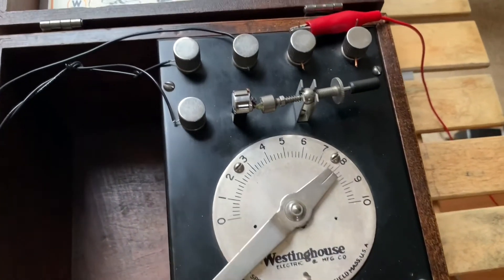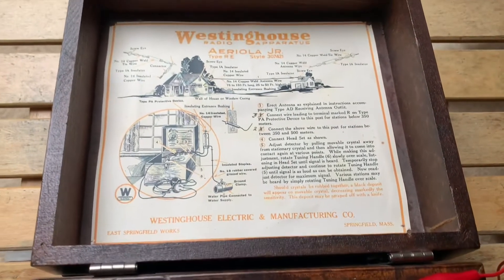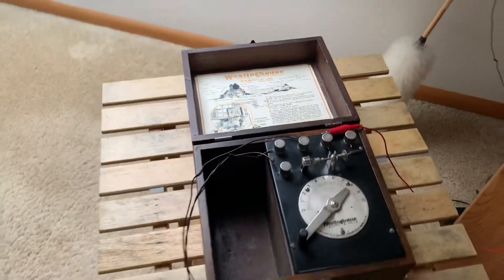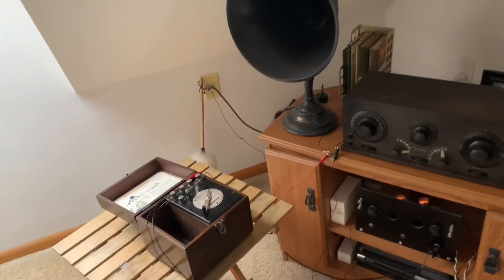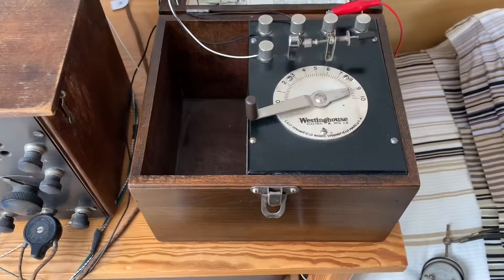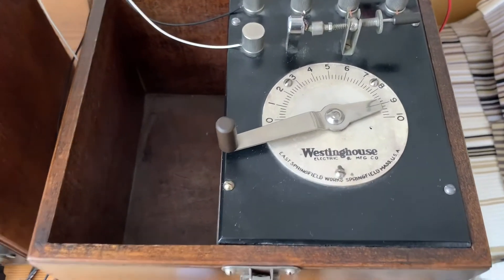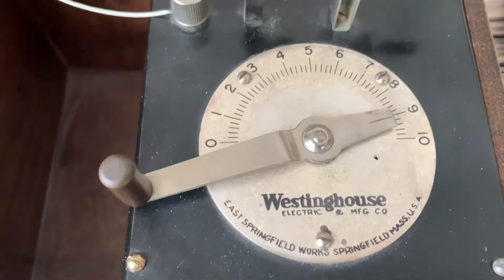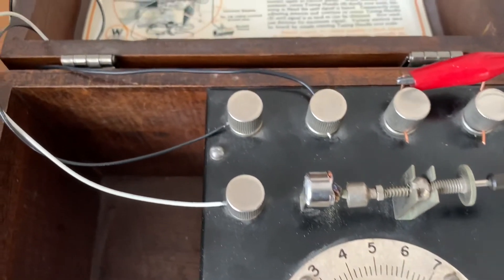Horn Speaker vs. Bose Mini SoundLink Speaker. On a 1921 Crystal Radio.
Horn Speaker vs. Bose Mini SoundLink Speaker. On a1921 Westinghouse Aeriola Jr. Crystal Radio.